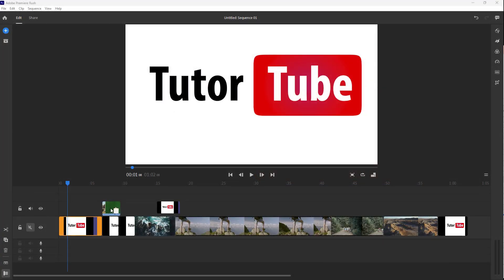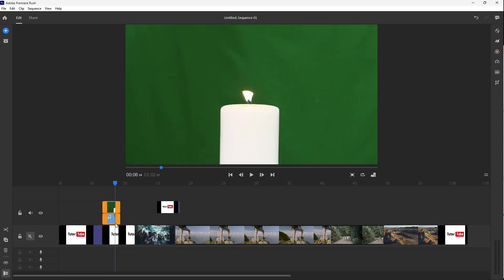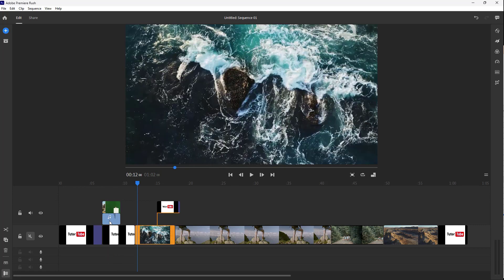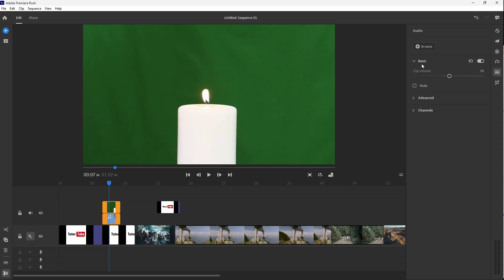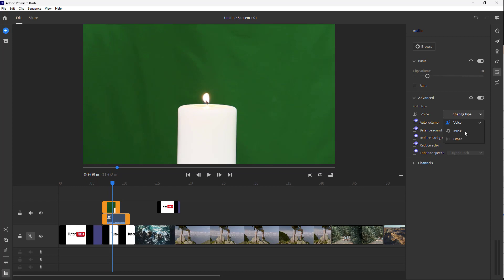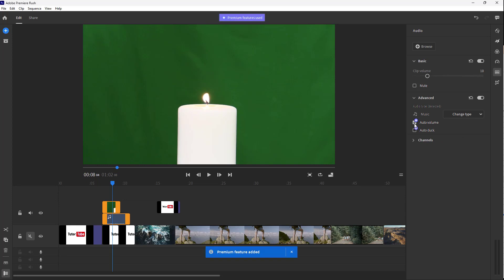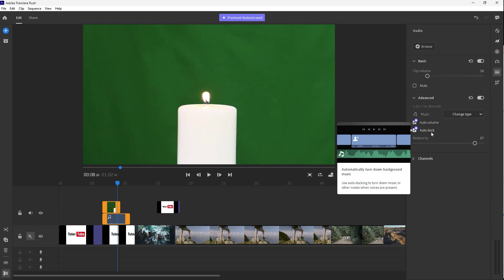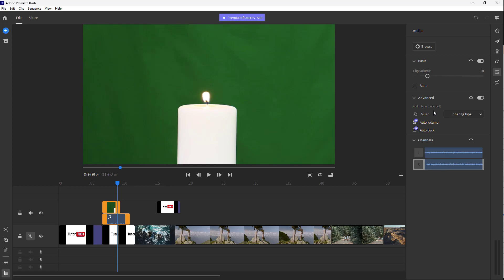Premiere Rush Tutorial - Lesson 16 - Basic Audio Setting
In this tutorial, we will be discussing about Basic Audio Setting in Premiere Rush